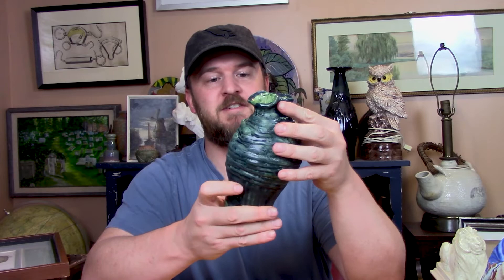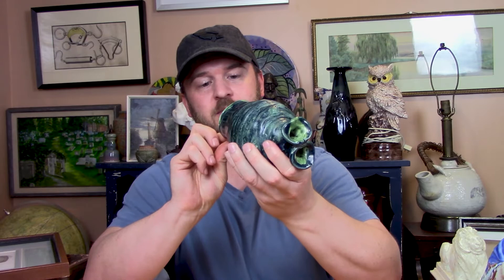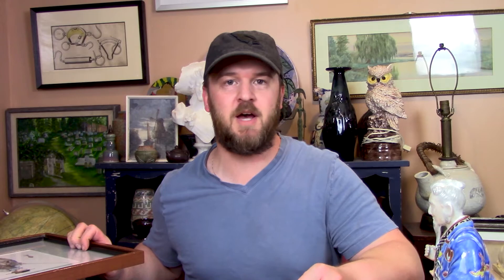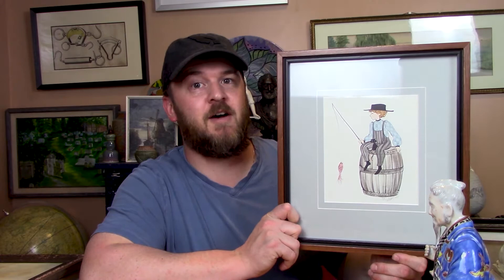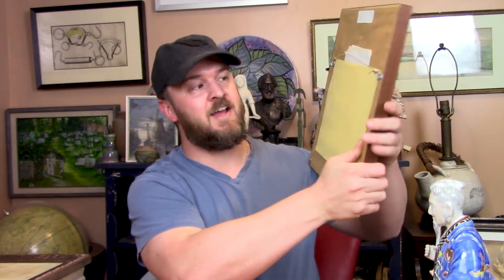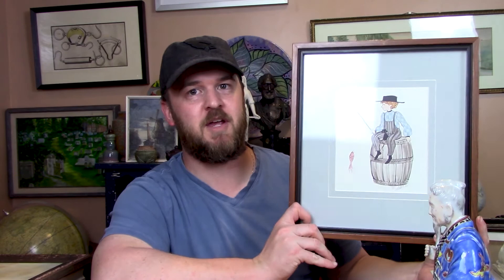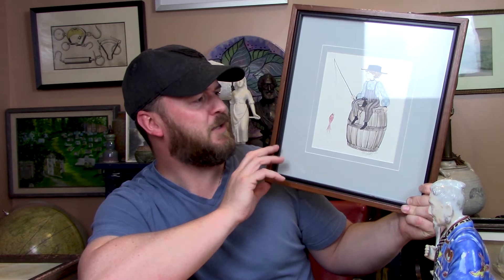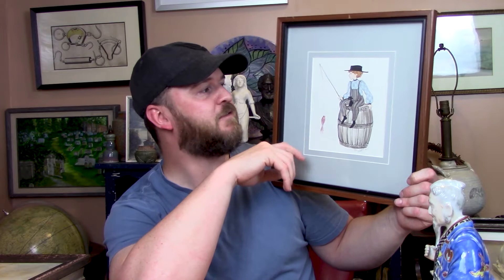Thrift Store Finds to Resell | All of this Found in One Goodwill Trip!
Check out this ONE TRIP GOODWILL HAUL!

I usually avoid Goodwill on Sunday morning because it's just so busy, but since I had to pick up a table I got for my garage for $10, I decide to walk though. Boy, I am glad I did! I found all of this stuff!

People donate and discard thousands of valuable antiques and vintage items to thrift stores every day. With the right knowledge and some attention to detail, you can buy those items at extreme value and resell them online for big profits!

Equipment I Use:

Canon Vixia HF R800 Camcorder
Takstar Shotgun Mic
HPUSN Softbox Lighting Kit
DJI OSMO Mobile 3
GVM LED Camera Light
Joby GorillaPod